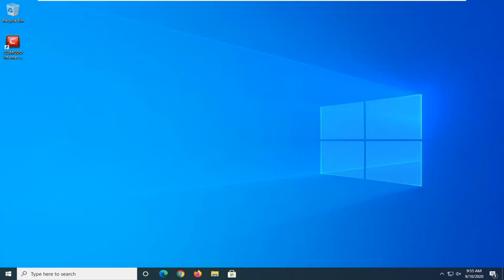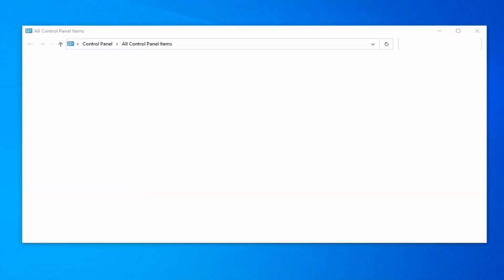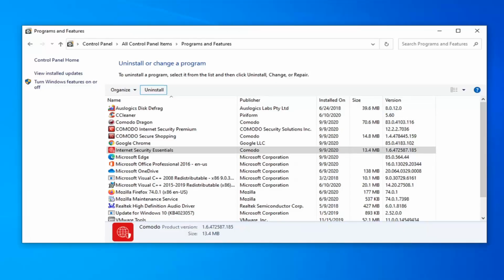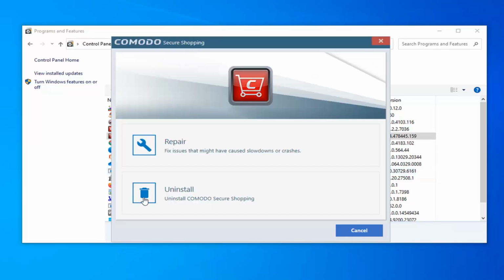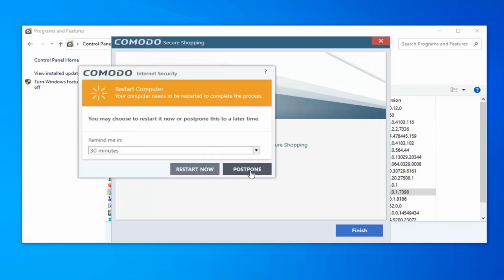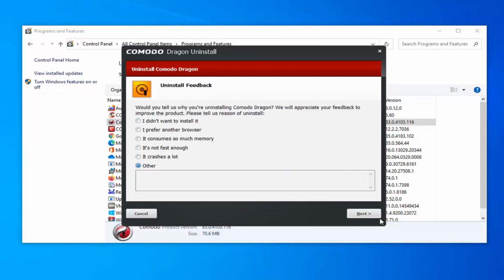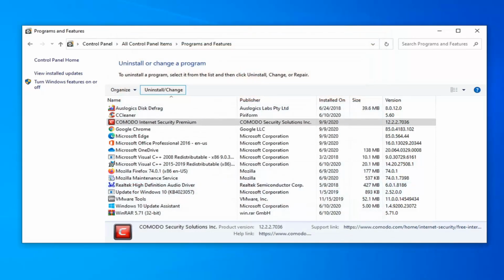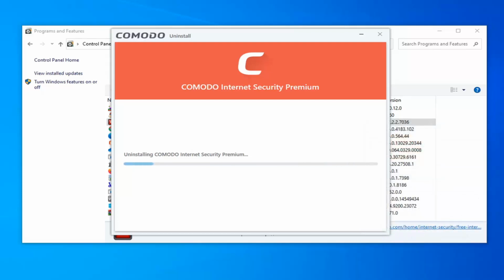How To Uninstall Comodo Internet Security [Tutorial]